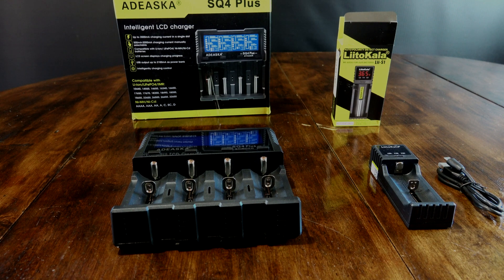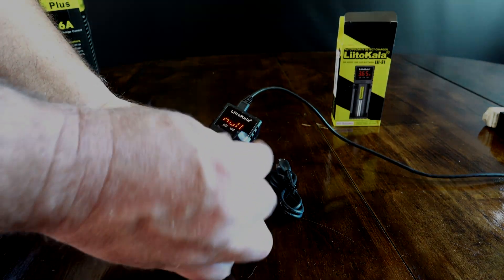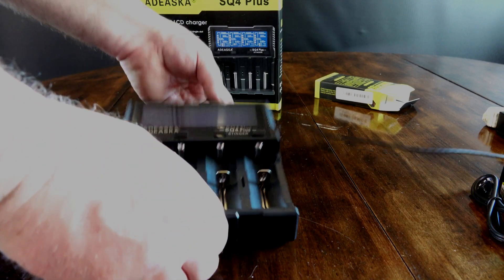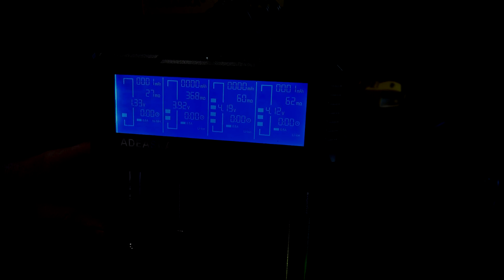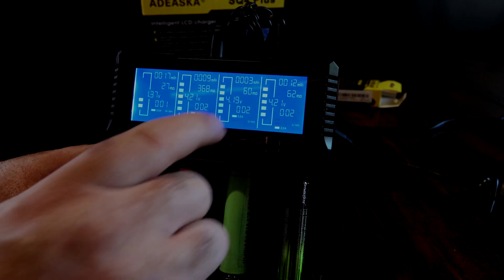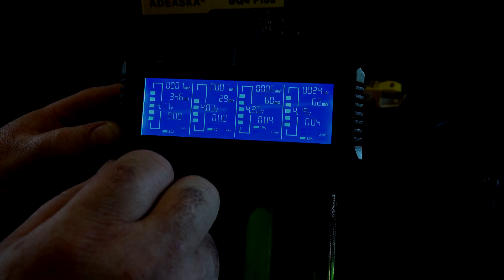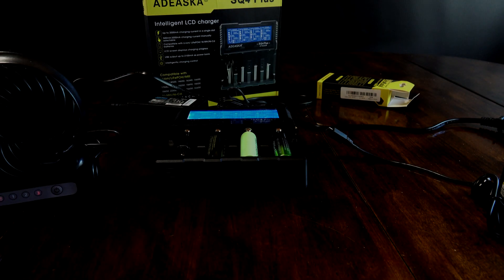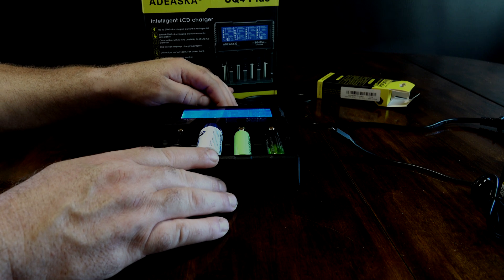Awesome battery charger for Flashlights and Electronics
Testing out Two battery chargers from Banggood
The LiitoKala Lii-S1 battery charger which is a well priced basic one cell charger
TheADEASKA SQ4 battery charger which is an awesome do all that gives you multiple readings of each battery along with a useful powerback